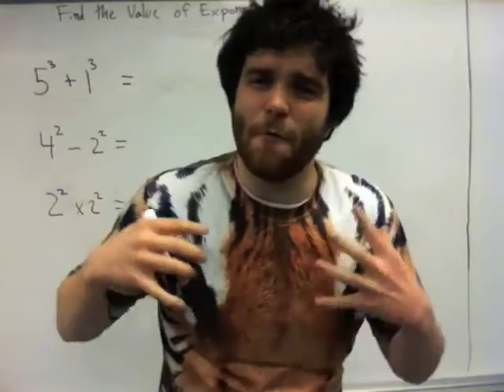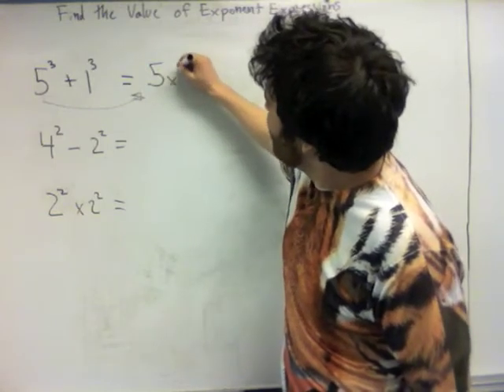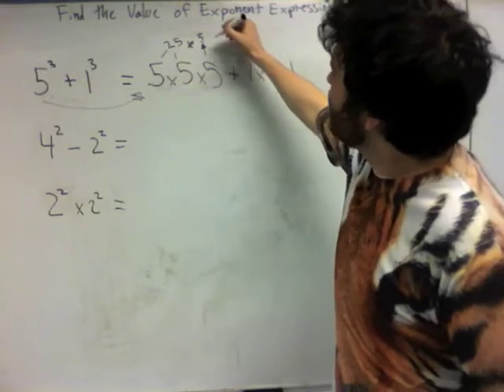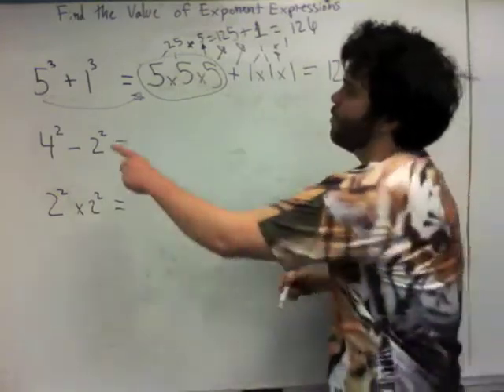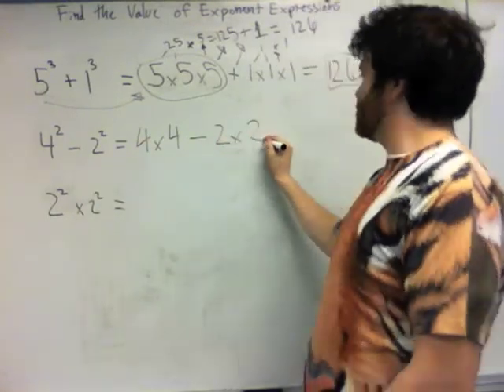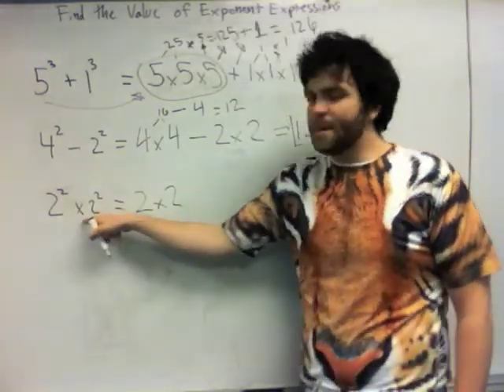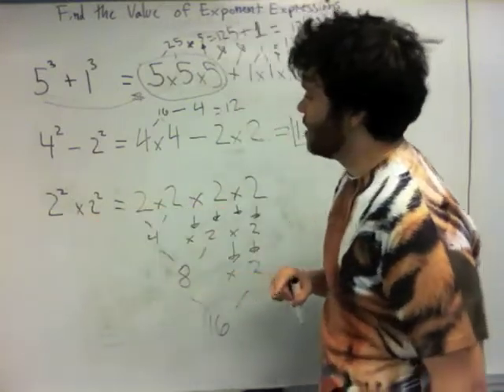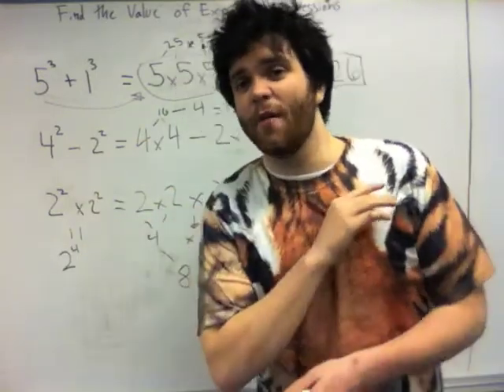TigerMath - Find The Value of an Exponent Expression